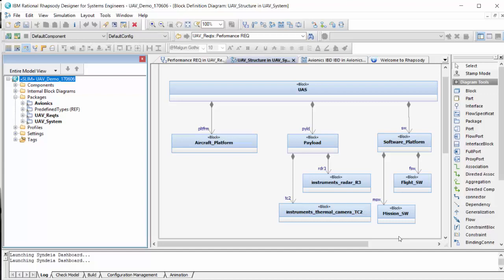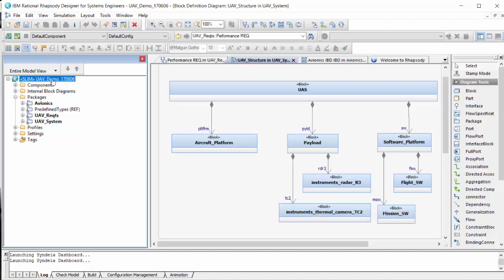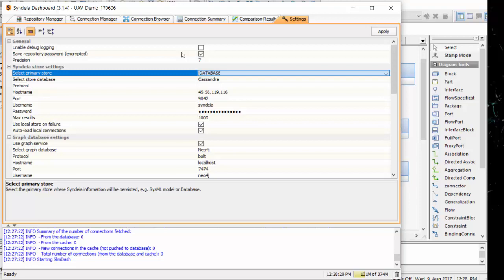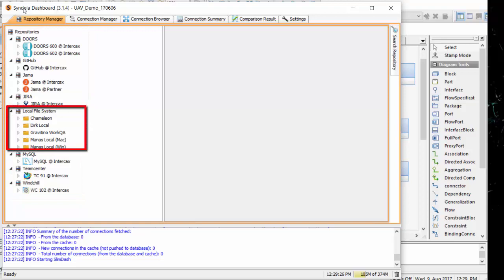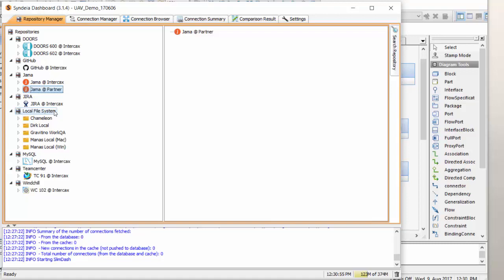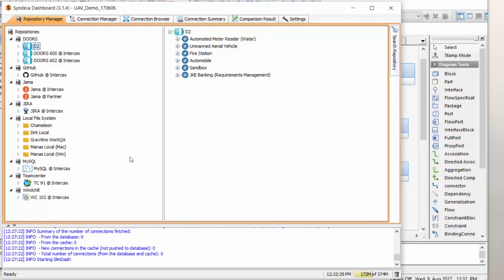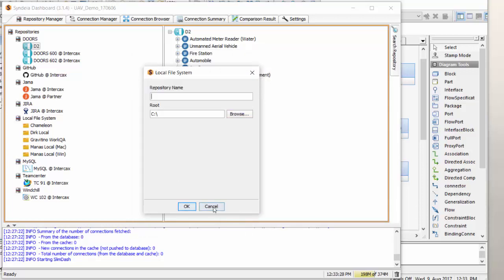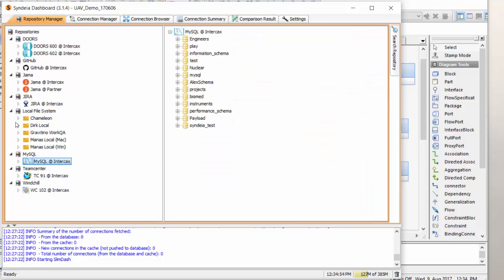Video 1.2R Creating a Network Connection